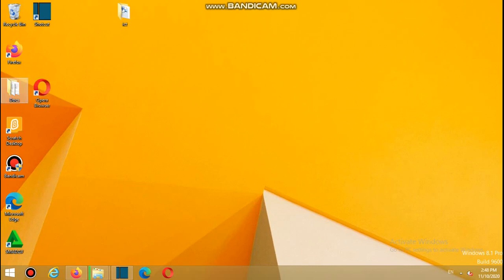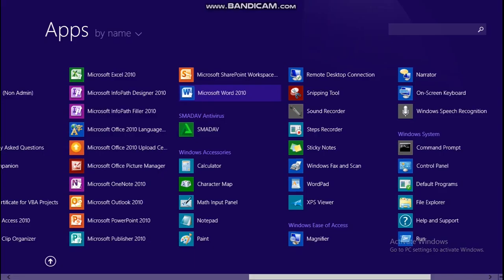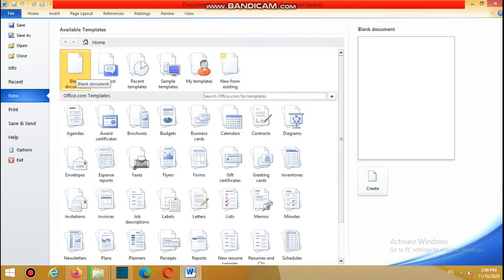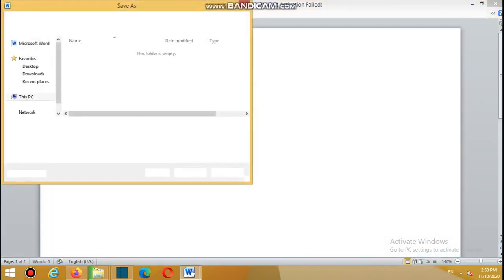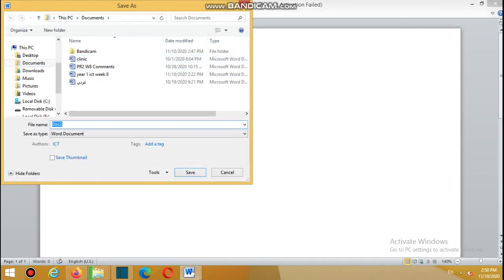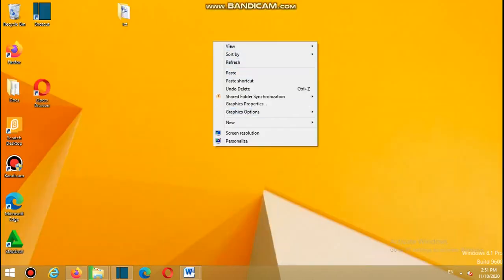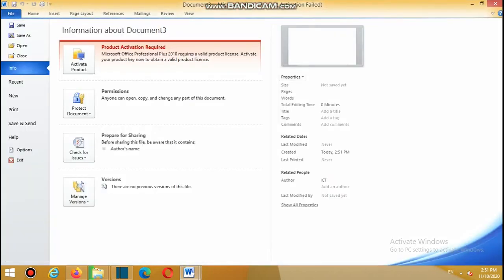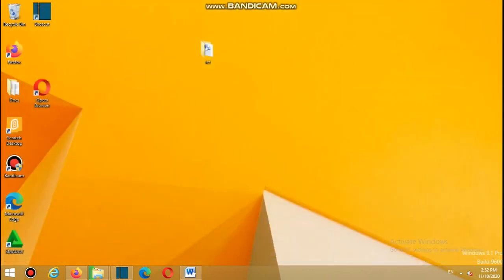Year 1 Week 8 Documents